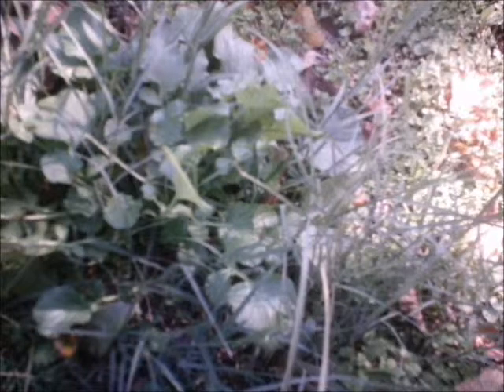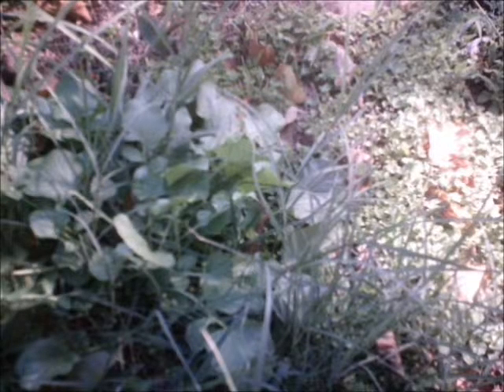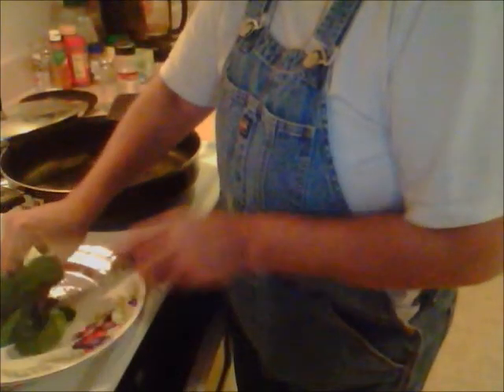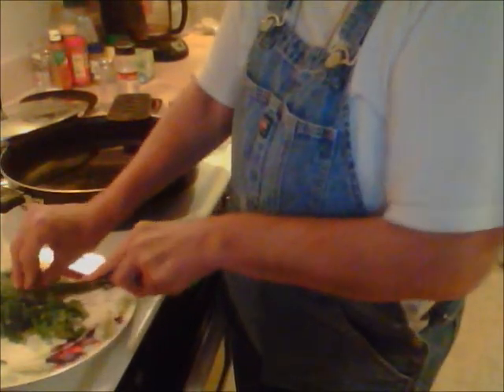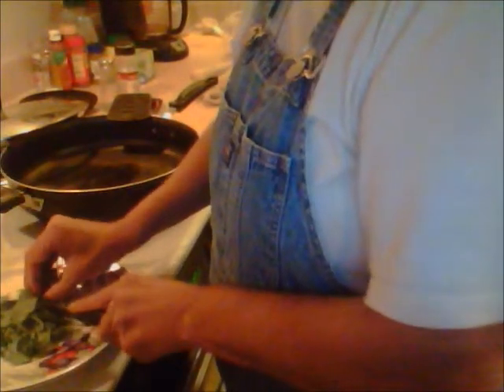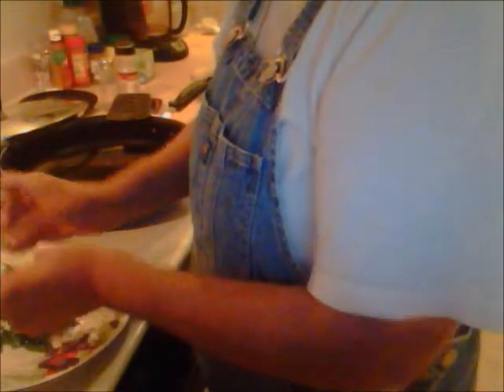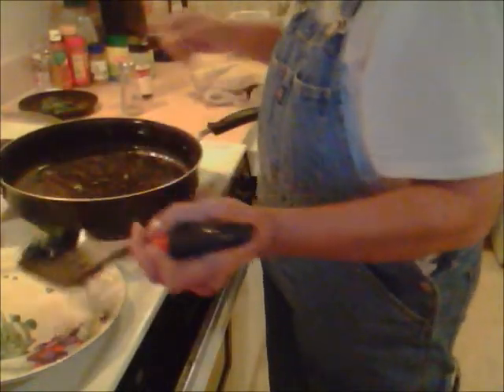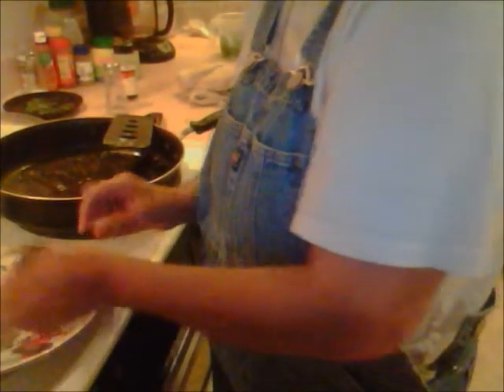Wild Arkansas 2: Wintercress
Barbarea vulgaris, wintercress or yellow rocket. Where to find it, how to prepare it.